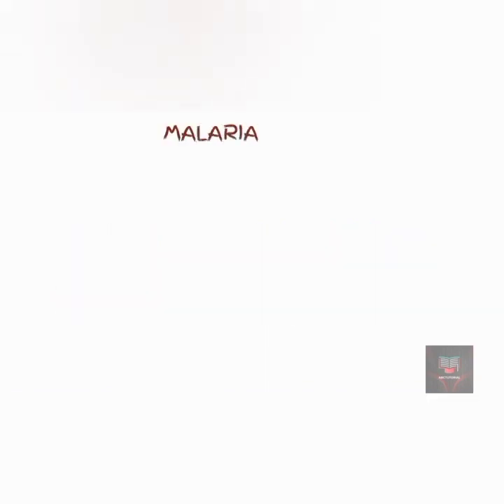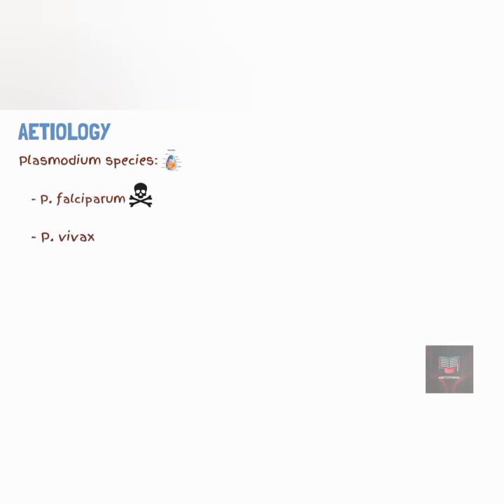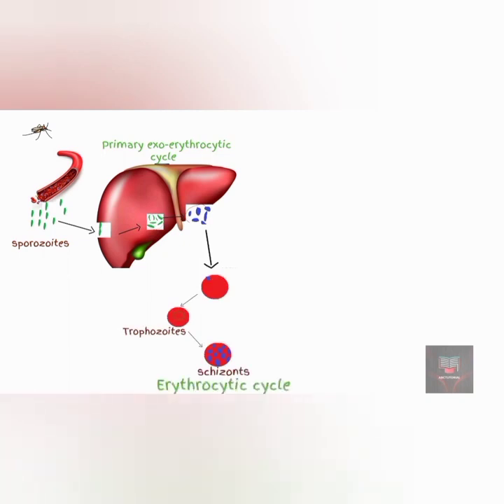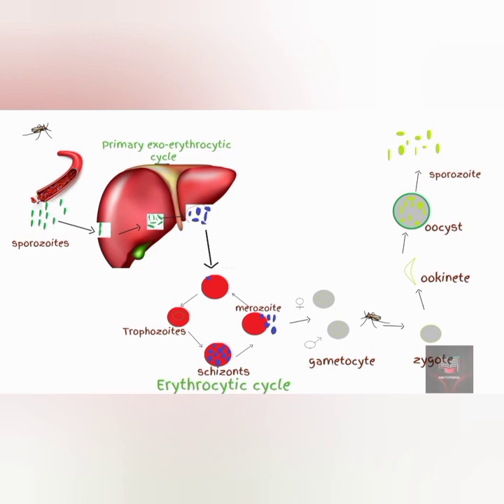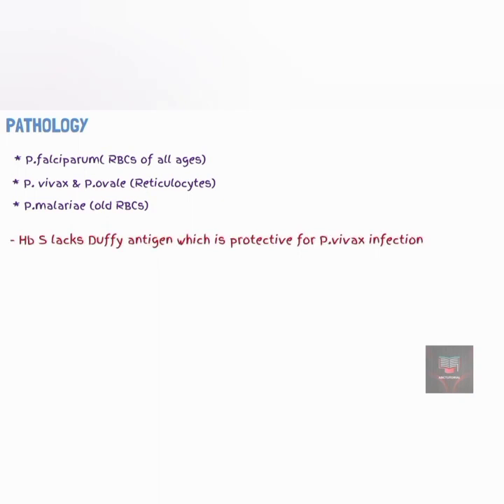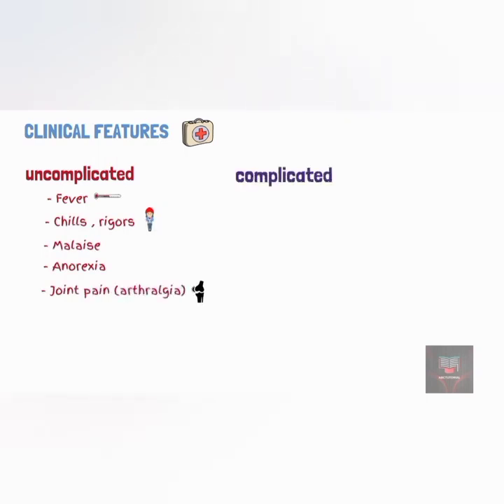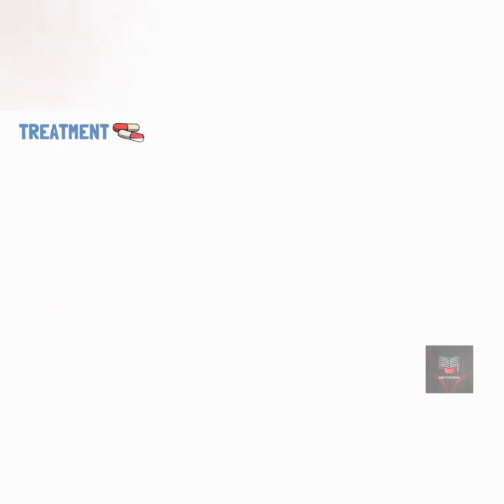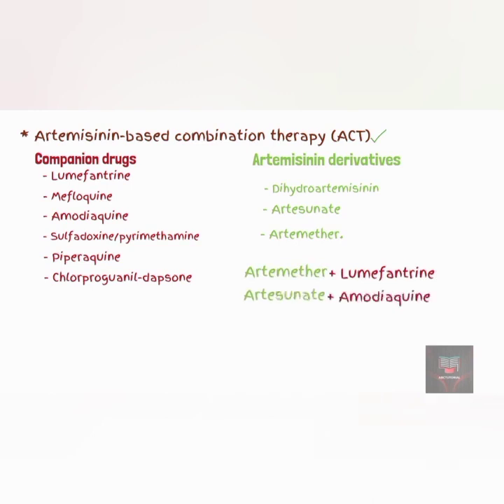MALARIA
This is a detailed lecture about the Aetiology, pathogenesis and management of malaria infection.
This video describe in detail about the five species of plasmodium causing malaria in humans the people at risk of malaria infection the life cycle of malaria the clinical features complications and management of malaria infection.